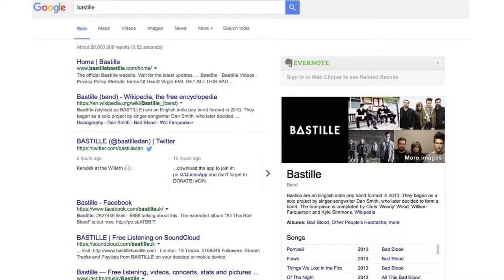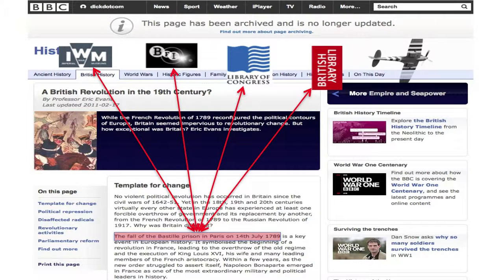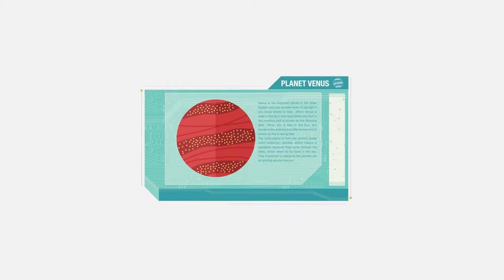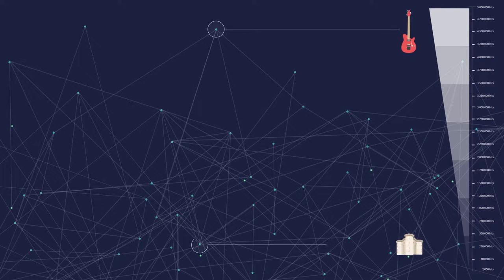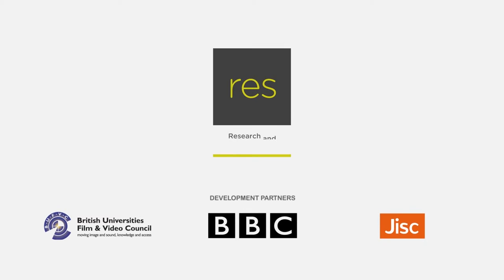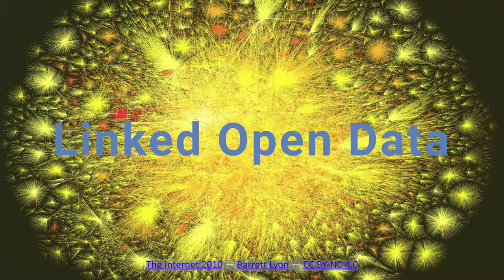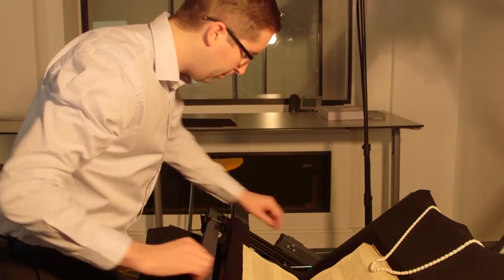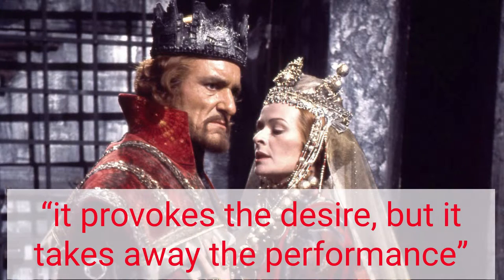DCDC16 | Open Data is better than Open Sesame - Richard Leeming, BBC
Open Data is better than Open Sesame

Richard Leeming (BBC)

There are a myriad of treasures held in our nation’s cultural archives.

They may not actually be locked in a cave, but when they’re published on different websites to different standards and with unclear licences they might as well be.

The Research and Education Space (RES) project is building a platform using linked open data that will unlock access to these collections.

RES will enable assets held in cultural collections to be shared efficiently and easily, viewed by people where and when they want, therefore widening the social and cultural impact of these collections and eroding perceived barriers of accessibility.